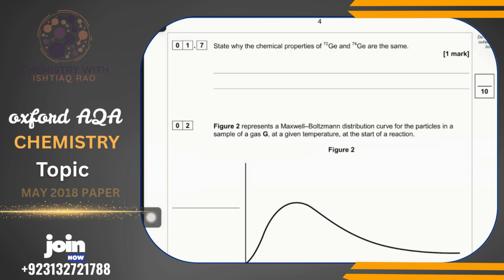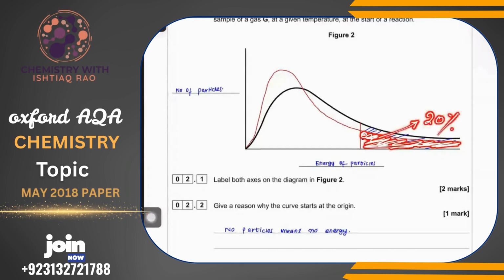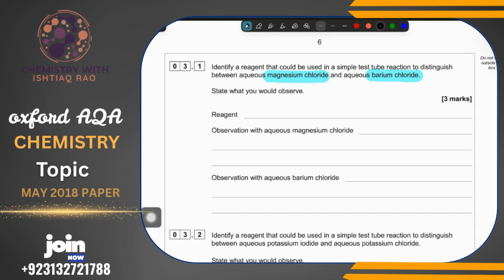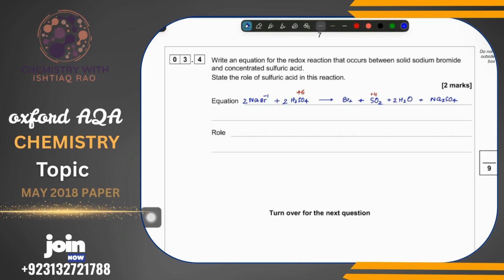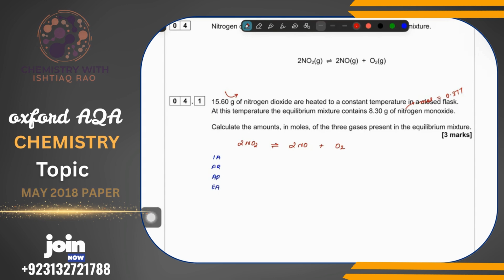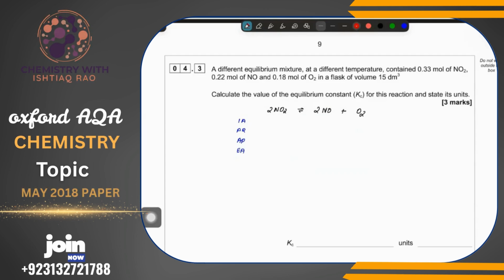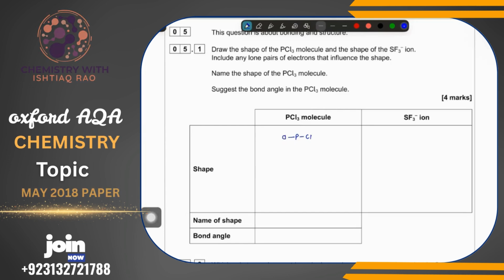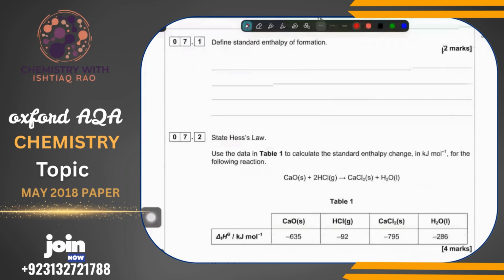A Level Chemistry | Oxford AQA 9620 May 2018 Paper Explained Step-by-Step | part 2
In this lecture, we continue May 2018 Paper – Part 2, where we explain:
✔ Step-by-step solving of exam questions
✔ Examiner-style explanations
✔ Important marking points and keywords
✔ Common mistakes students make in exams
✔ How to structure perfect answers for full marks

This video is ideal for A Level Chemistry students preparing for Oxford AQA 9620 exams and past paper revision.

🎯 Watch carefully to improve your exam technique and boost your grades.

🔔 Turn on notifications for upcoming parts and revision series